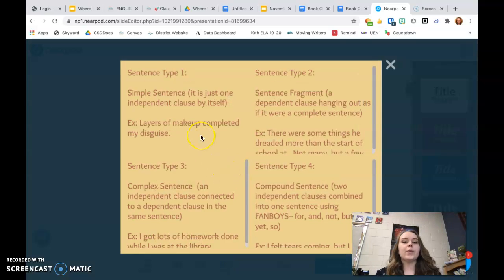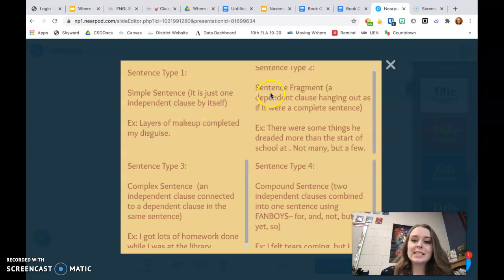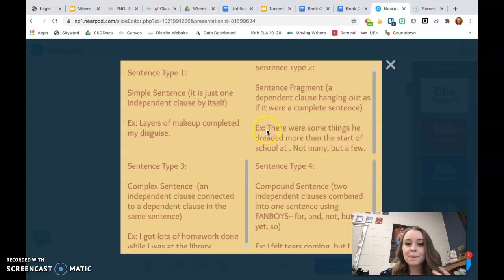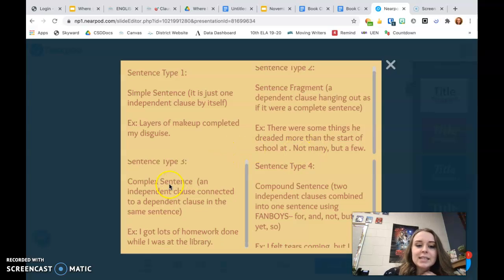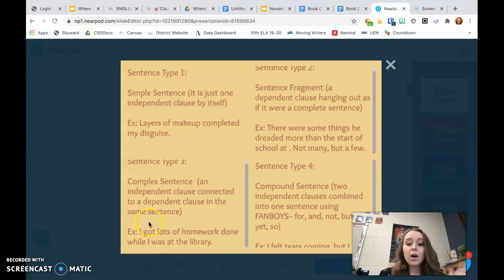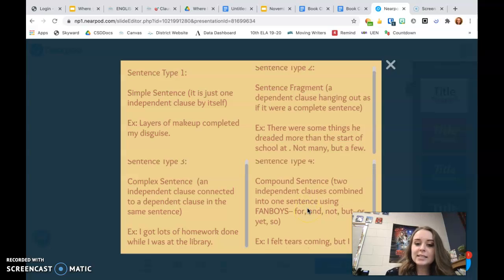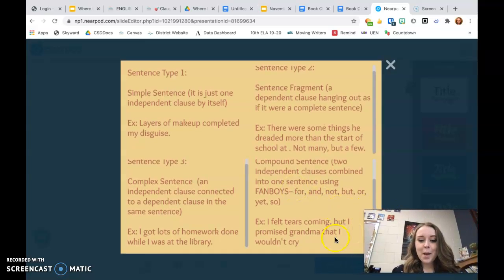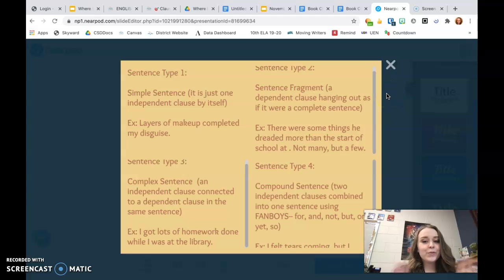Reviewing the four sentence types